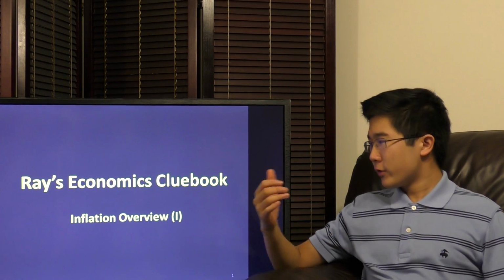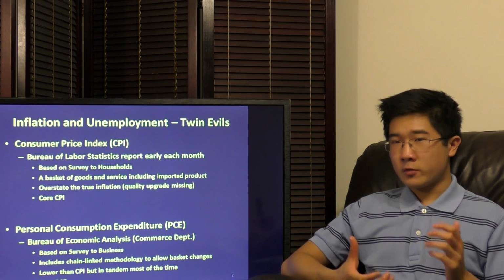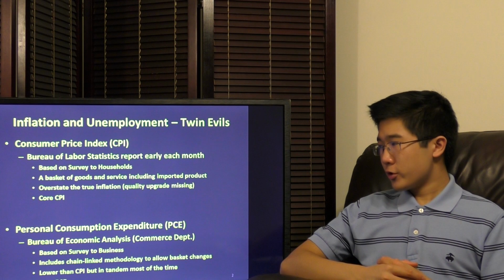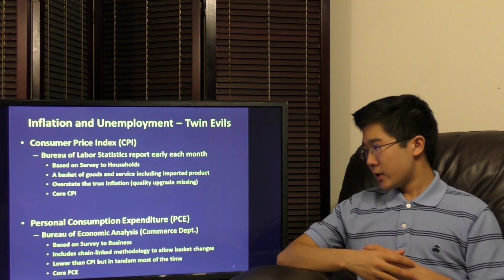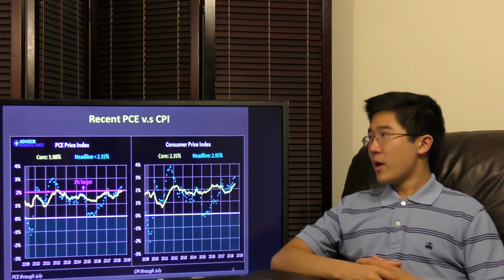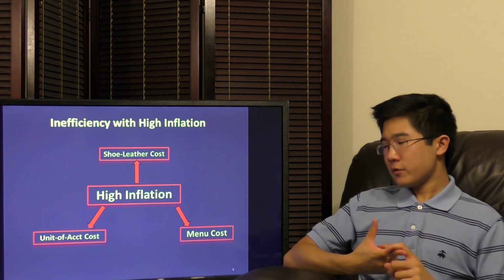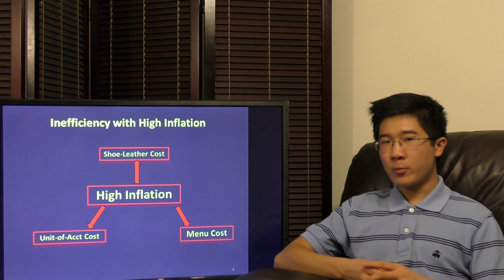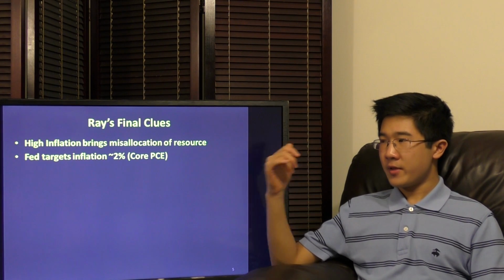AP Econ - Ep18 Inflation Rate (1)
We introduced the two most important indexes to measure inflation rate: Consumer Price Index (CPI) and Personal Consumption Expenditure (PCE) Index, and discussed why high inflation results in misallocation of economic resources and therefore bad for the economy.